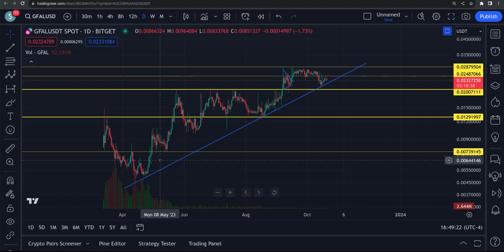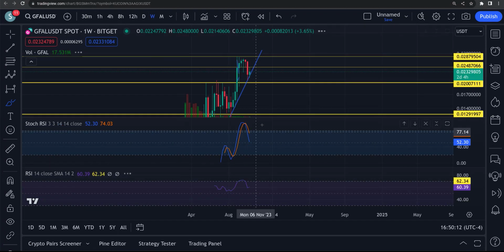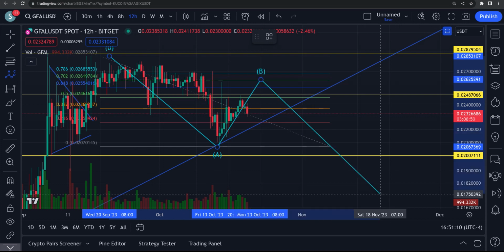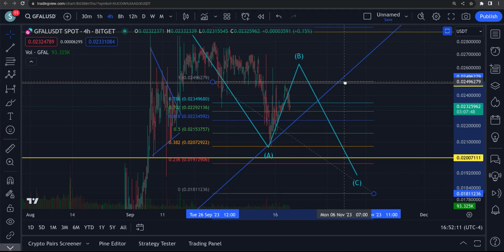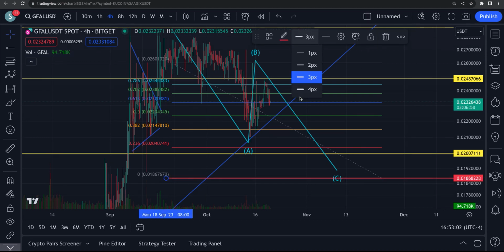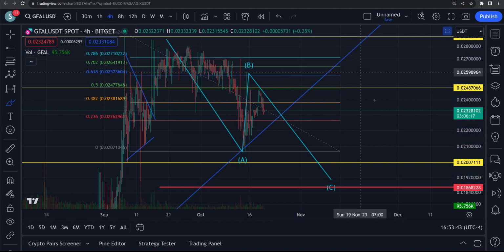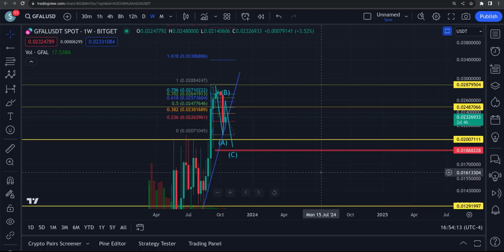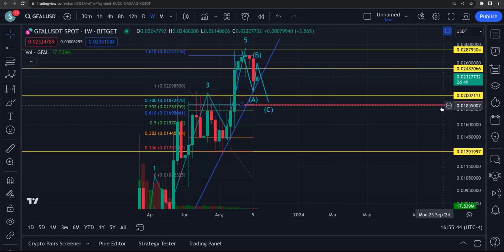GFAL CRYPTO ABC CORRECTION COMING ?? GAMES FOR A LIVING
kaspa:qpkjlxj8at24wspvmt3mkn49yvs86g5favxf5z5kpcrtzynfta20ve4lr40t3